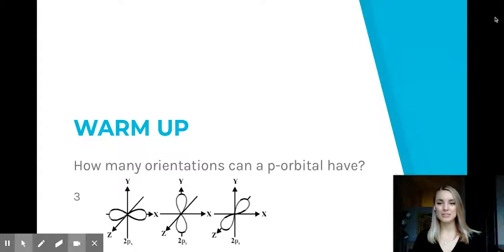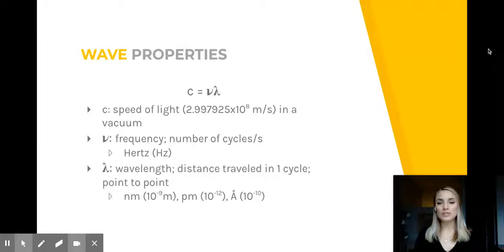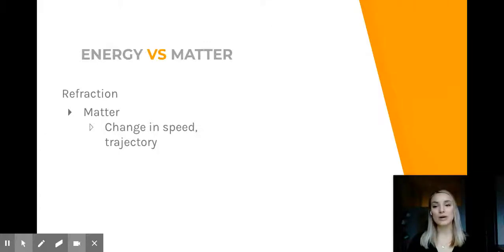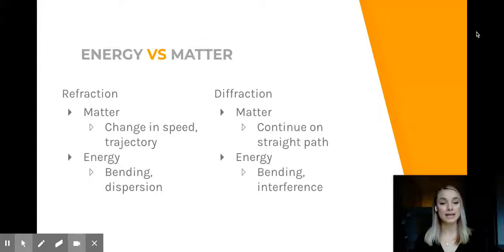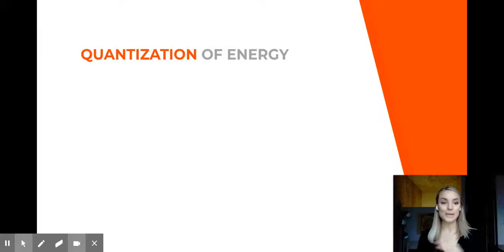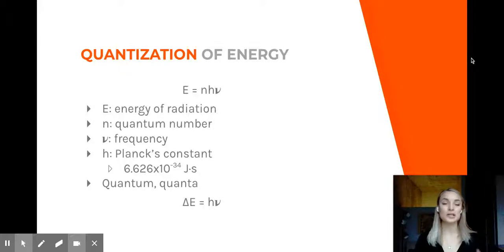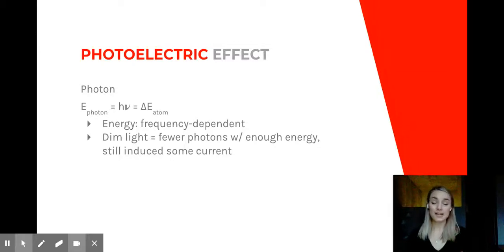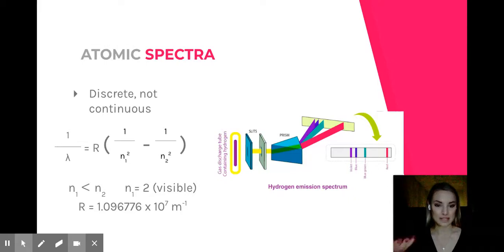2/1/21 Wave/Particle Duality